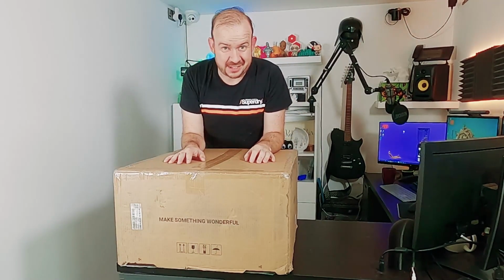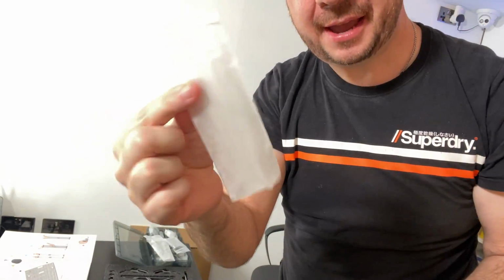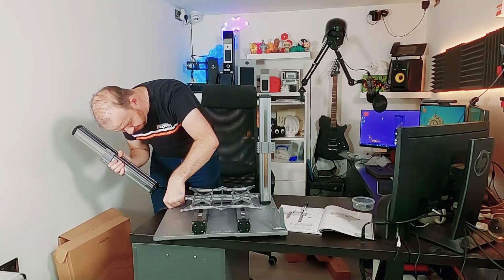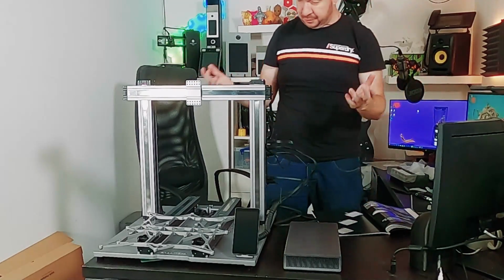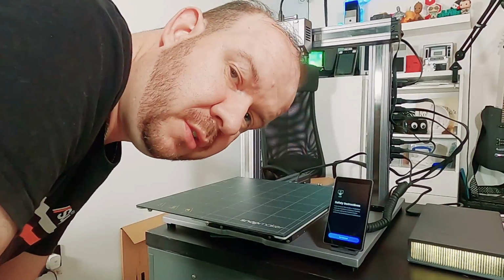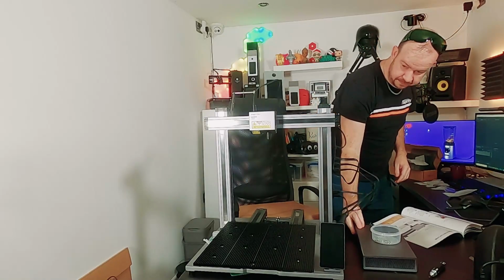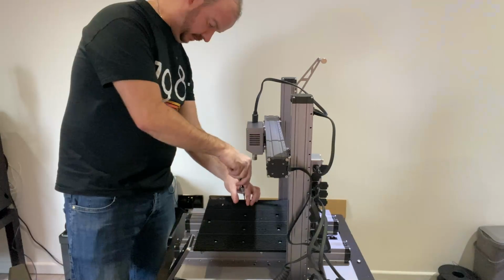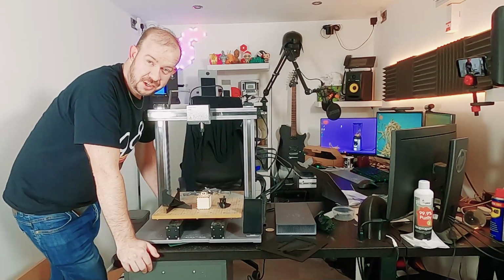Snapmaker 2.0 3D Printer | Laser Engraver | CNC | Review - Is it too good to be true?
Visit Box.co.uk for this plus lots more awesome stuff!

The Snapmaker 2.0 is a 3 in 1 3d Printer, Laser Engraver and CNC engraver. I was lucky enough  to be sent one by Box.co.uk and have a little play with. BUT!! Is it actually any good? In this exciting and slightly sensual video I go through unboxing and assembly following sending couple of simple test projects into the printer to see how it fairs...

The Snapmaker 2.0 will be available to buy in December. Make sure you check out Box.co.uk for the best place to pick one up!

Timestamps:
00:00 - Introduction
01:14 - Unboxing
05:57 - Assembly
15:57 - Setting up for 3D Printing
19:40 - 3D Print Calibration
23:29 - 3D Print Time-lapse
24:42 - Setting up for Laser Cutting
28:14 - Laser Cutting Time-lapse
30:00 - Setting up for CNC
31:07 - CNC Time-lapse
34:22 - Review Summary